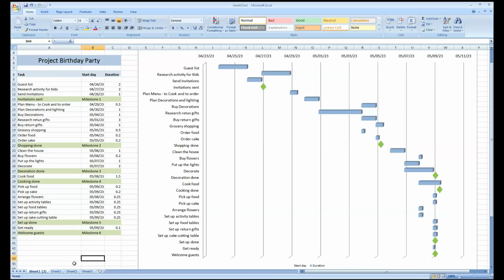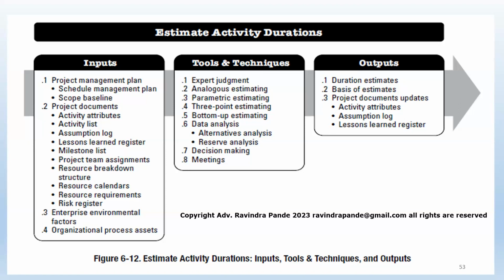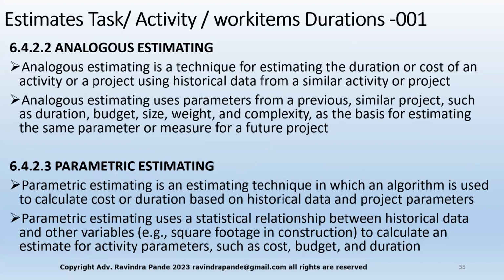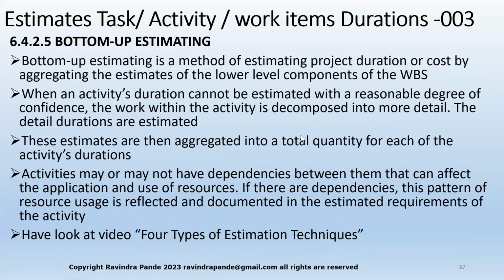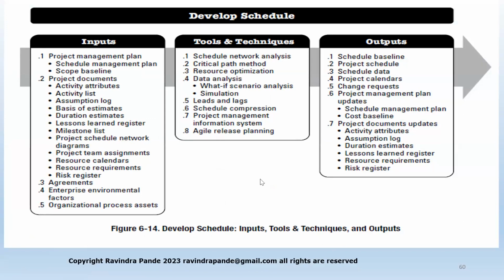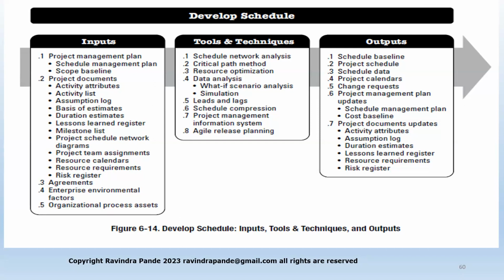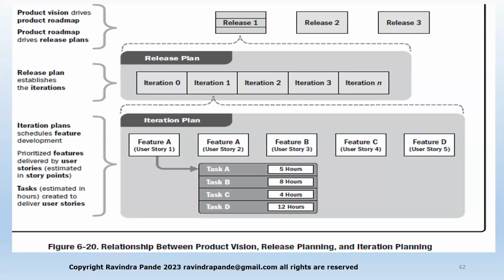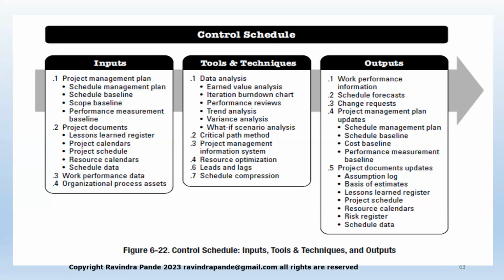BA, Project Management, SAFe 25Apr23 KA2 Scope complete Guruschools Instructor Led Training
Great session on Business Analysis (BA-Agile-Scrum-PM-PO-SA SAFe) Ravindra guiding on the Project management training part with Project Management 3rd knowledge Area Project Sechedule Management. We have revised the first 3 process groups 6.1 Plan Schedule Management, 6.2 Define Activities, 6.3 Sequence Activities 6.4 Estimate Activity Durations& 6.5 Control Sechedule. Then we have discussed the practical process like 6.4.2.2 ANALOGOUS ESTIMATING, 6.4.2.3 PARAMETRIC ESTIMATING 6.4.2.4 THREE-POINT ESTIMATING 6.4.2.5 BOTTOM-UP ESTIMATING, Line of Code Estimating & Function Points estimations with implementations like creating Gantt chart. We had our first Gannt chart prepared with hand-on practice in MS Excel.

Knowledge Management  Area this was great session for understanding format input-Process-output standardization acceptance of best practices, leadership role, technicality levels in business value creation, understanding evolutionary nature of project management. This is a great  session on “GuruSchools Business Analytics, Project Management, Scaled Agile SAFe and Product Owner Instructor Led IT Training” track Ravindra Started the Project management training part with discussion on leadership role, business value creation, Definition of project, product & services managements. The we have discussed the success factors, key influences internal & external, the EEF’s and OPA’s , key point indicators (KRA) with PMI PMbook notation discussions Then we have discussed the Business Requirement Document (BRD) & System Requirement Specifications (SRS)  to build the conceptualities & them we will discuss knowledge areas 1 Project Integration management we have started on the 4.1 Develop Project Charter, 4.2 Develop Project Management Plan, 4.3 Direct and Manage Project Work will be continued in next session. Next session will be on knowledge areas 1 Project Integration management the process as 4.4 Manage Project Knowledge, 4.5 Monitor and Control Project Work, 4.7 Close Project or Phase, 4.6 Perform Integrated Change Control & 4.7 Close Project or Phases